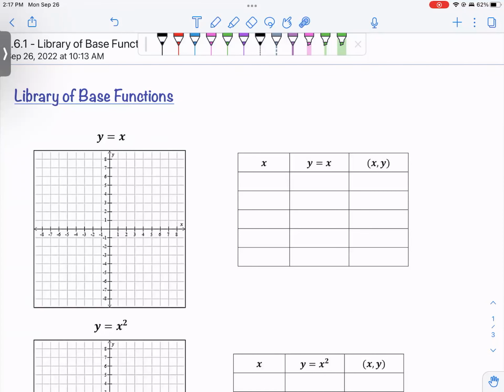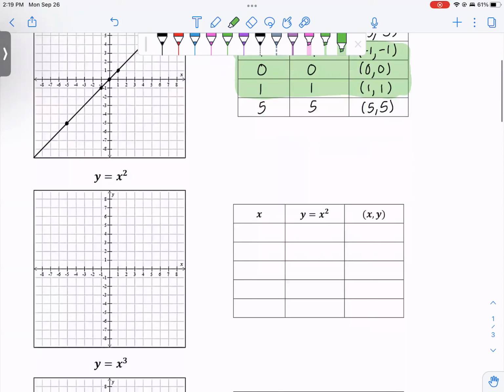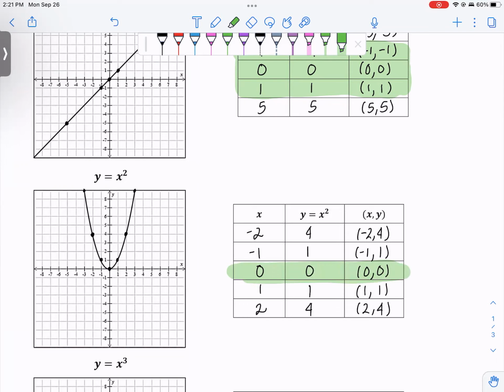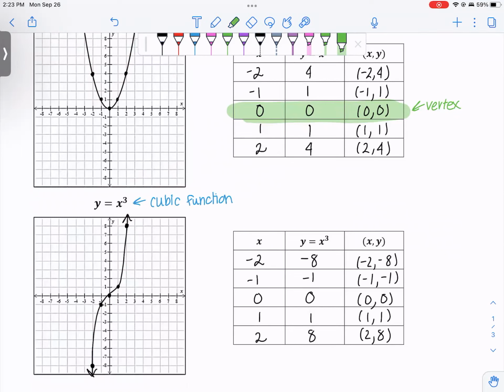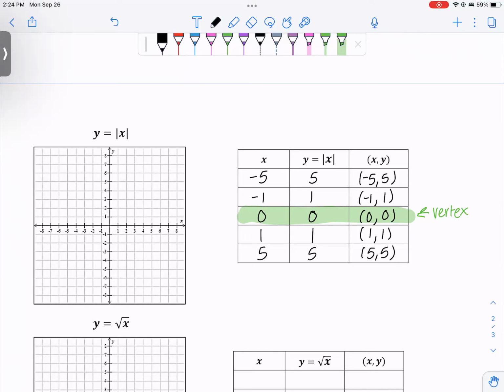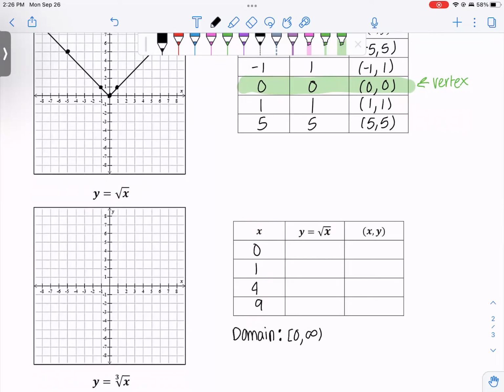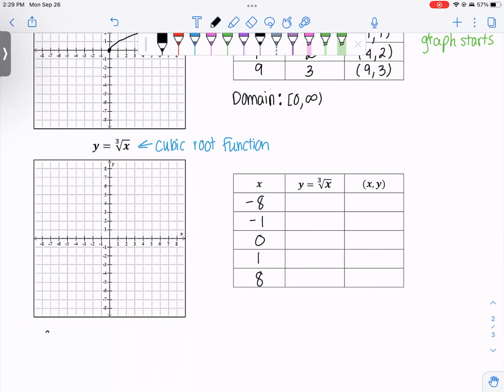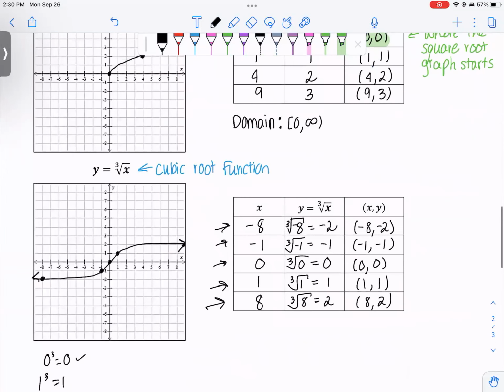1.6.1 - Library of Base Functions